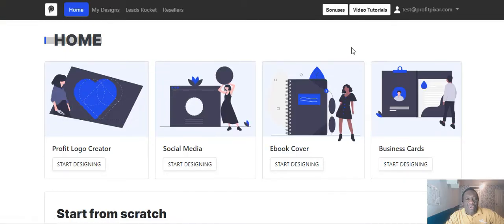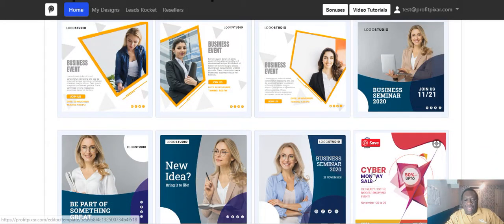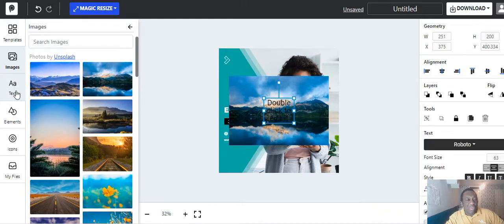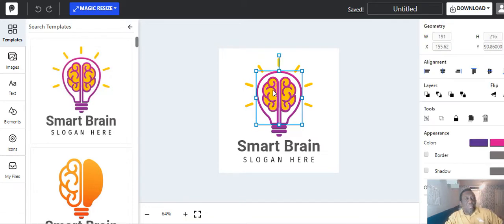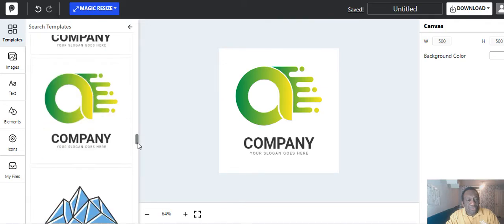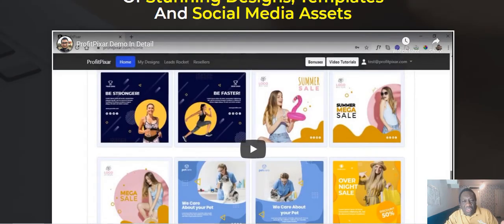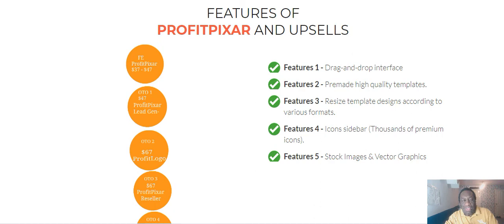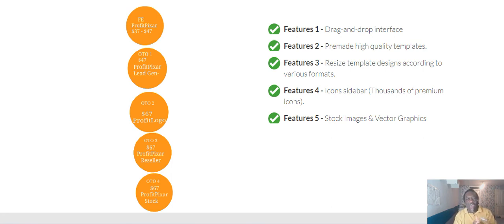ProfitPixar Review 👉🏿Alert !!👌My Hand Picked👌BONUSES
ProfitPixar  does what other graphics software do not do it actually shows you how to find leads, this feature allows you to search
and get businesses, private individuals who’ll pay you top buck to design for them. Profitpixar  makes running an online business SUPER-SIMPLE for everyone using it ProfitPixlar also comes with an amazing feature that directly connects your customers to high paying clients (On Freelancer, Upwork.com, Guru.com. Fiverr, Flexjobs, and other top freelance platforms) Those who’re interested in having graphics done for their businesses.
ProfitPixar also went the extra mile to including a set of high converting cold email swipes, we use to pitch to get clients without no stress!

With ProfitPixar you also got in one of the funnel, a lead generation app, which allows you to find an unlimited amount of Leads & Prospects in any local area interested in getting any kind of graphics done. These are RED HOT leads-which means ProfitPixar does not just give it's  customers a platform to create designs for their social media, blog posts and logo without having the need for any technical knowledge of programs such as Photoshop, Illustrator, and InDesign etc. which is time consuming and costly. But also the perfect solution to make them earn money with it.